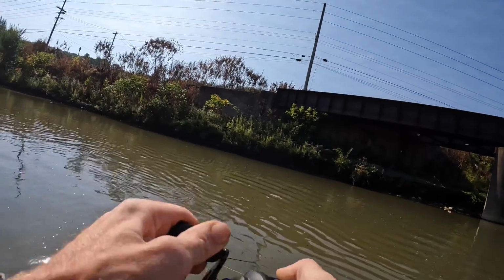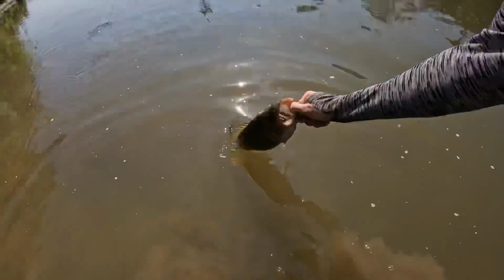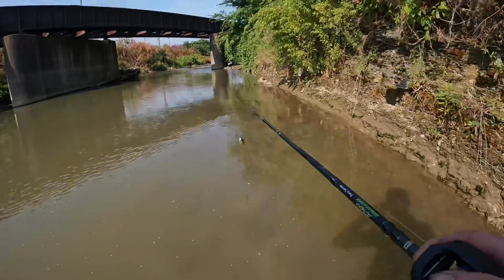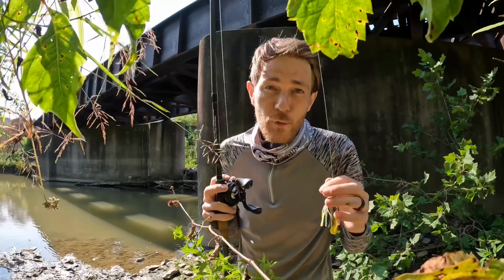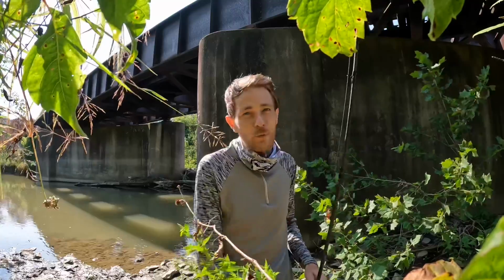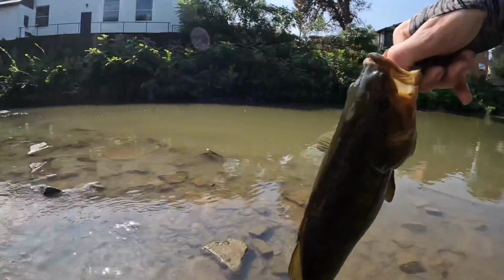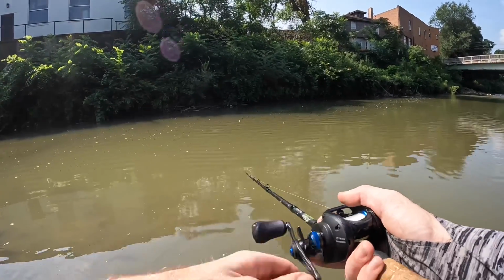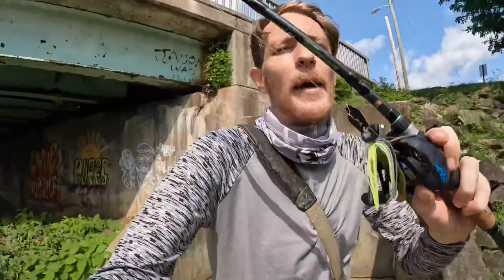Fishing For Giant Summer Creek Bass (Tips & Full Setup Breakdown)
Fishing for giant creek smallmouth using a 1/2 oz Zman Chatterbait Jackhammer and A Strike King Rage Twin Tail Trailer. Creek fishing tips for how you can go out and catch monster summer smallmouth bass. Creek fishing in Western Pennsylvania.